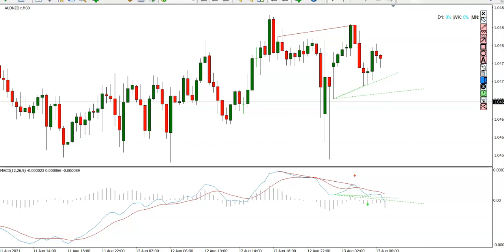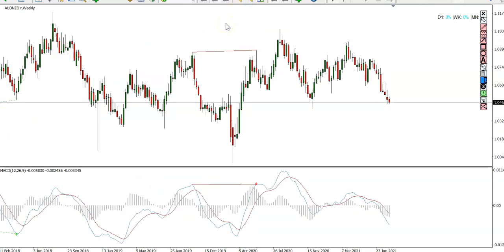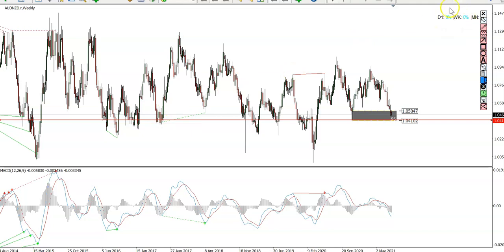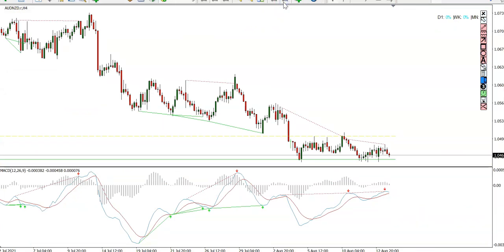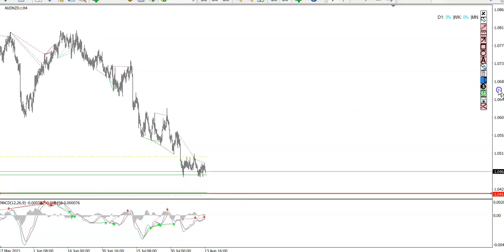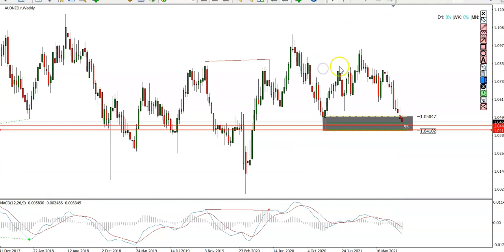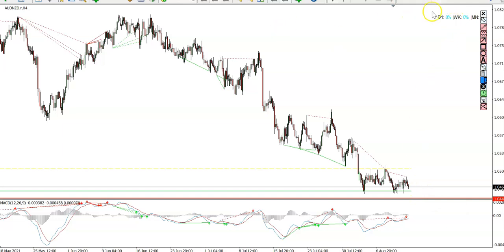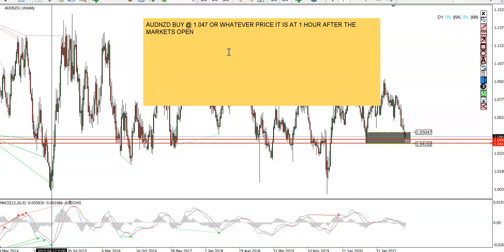My Best Forex Trading Setup For This Week 16/08/2021